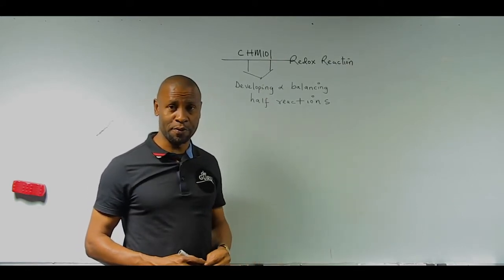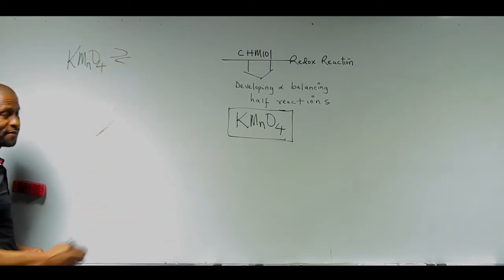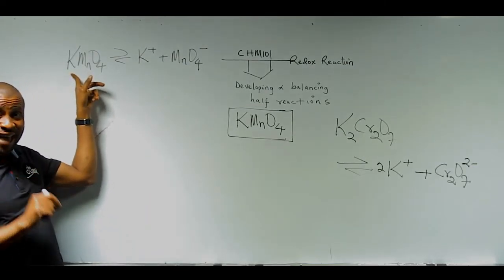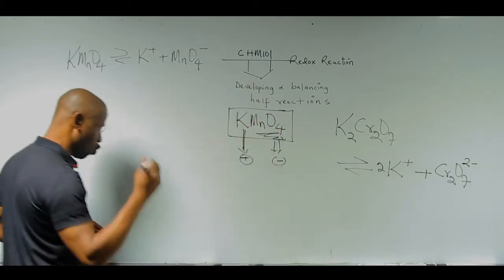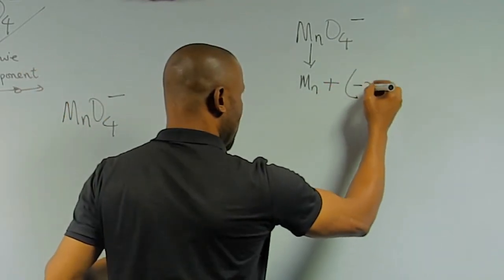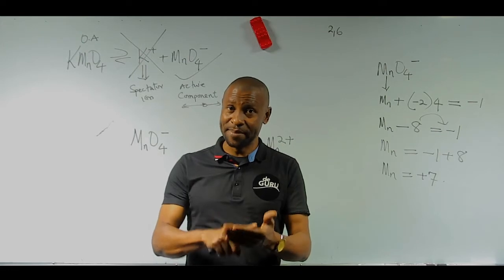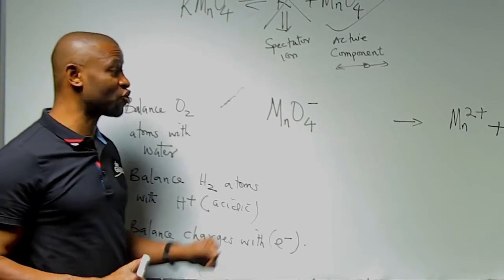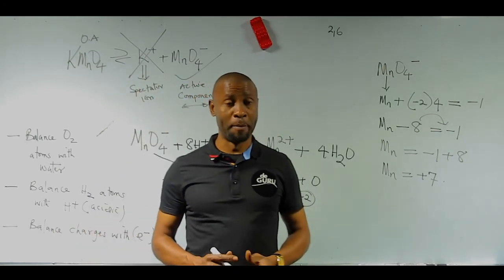DeGuru - REDOX REACTION (Developing and Balancing Half Reactions)